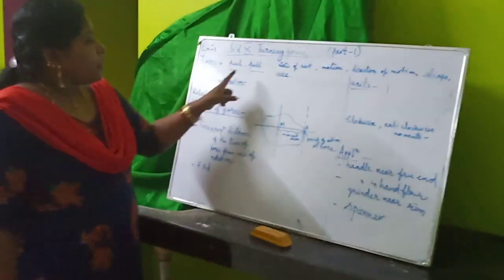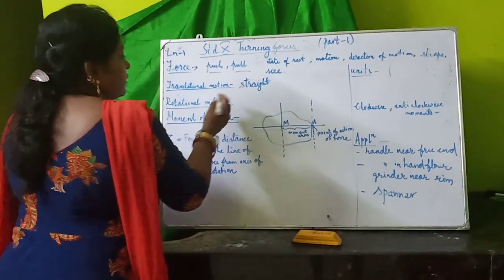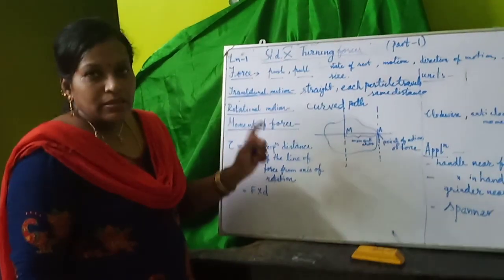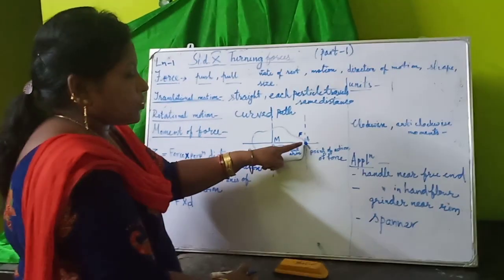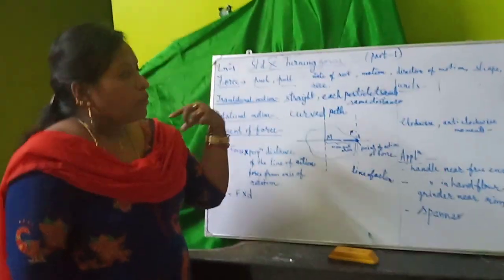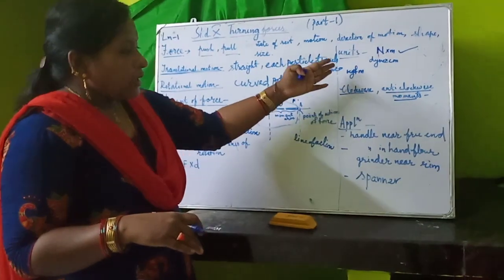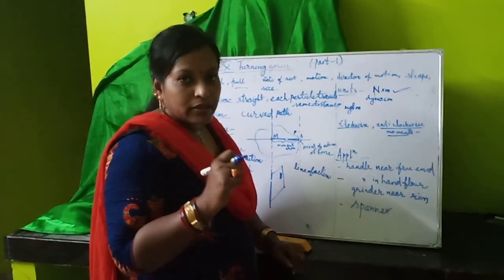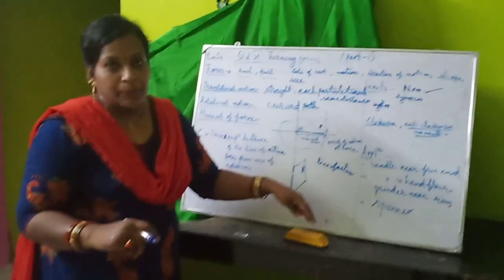Std-X Lno-1 part-1